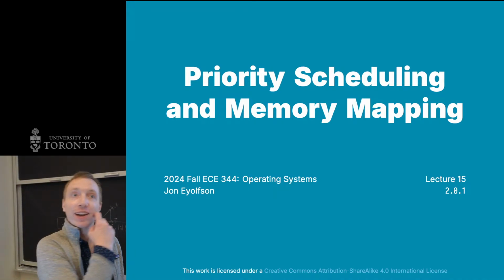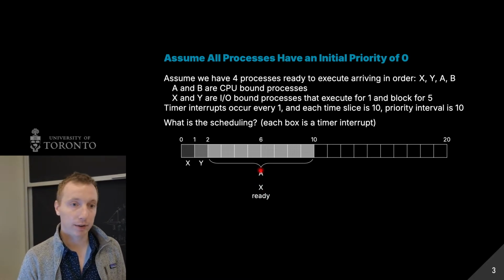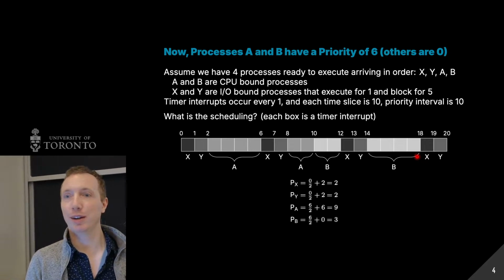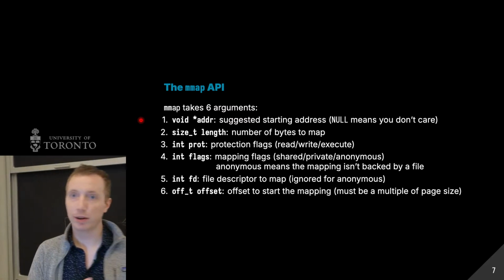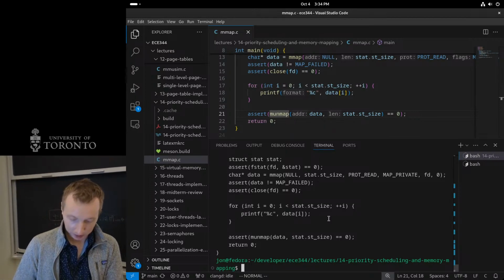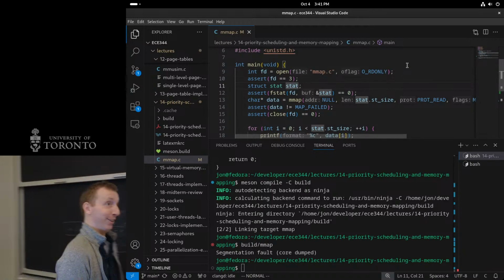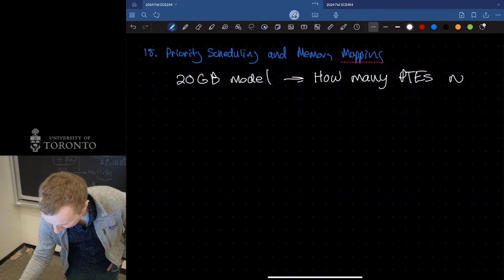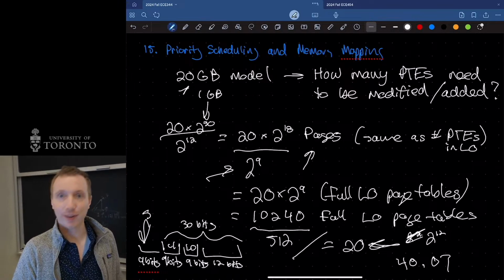15. "Priority Scheduling and Memory Mapping" 2024 Fall ECE344 Section 2 (University of Toronto)